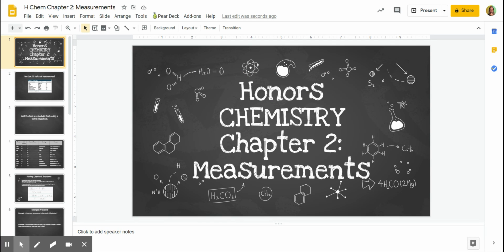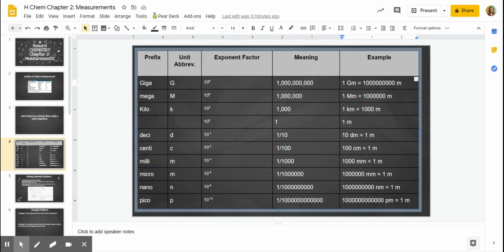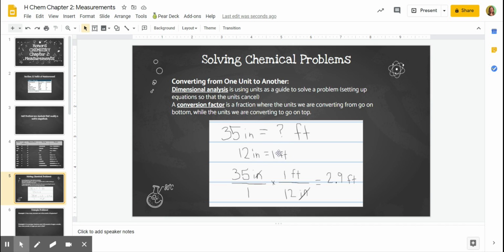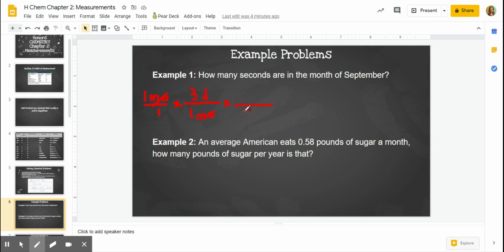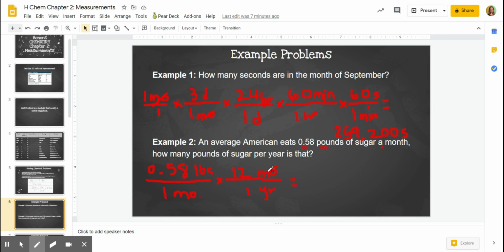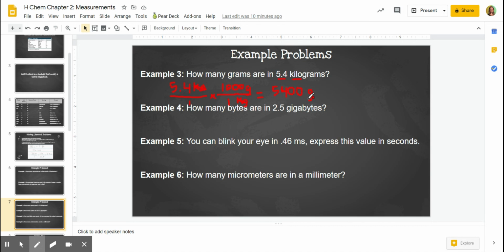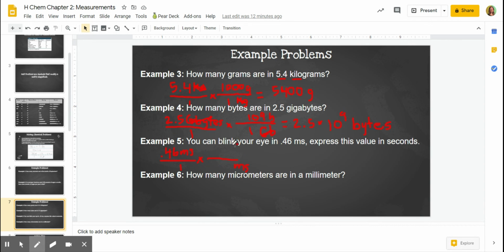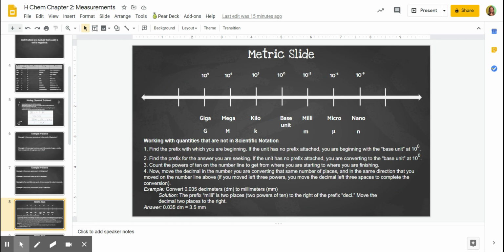H Chem Chapter 2.2: SI Units